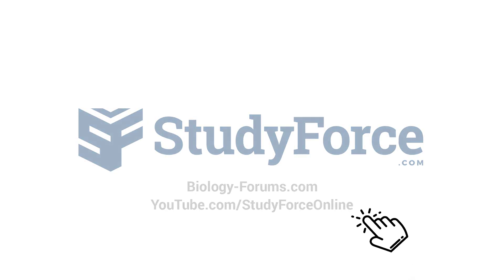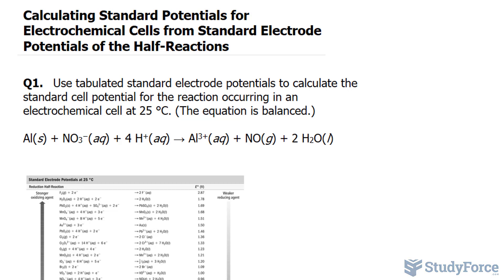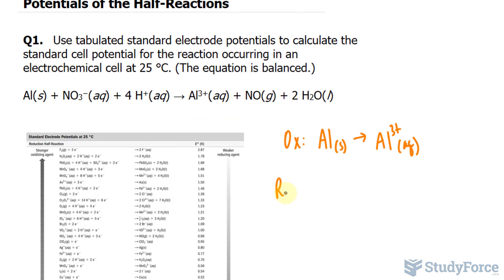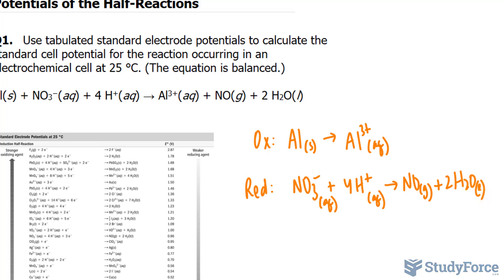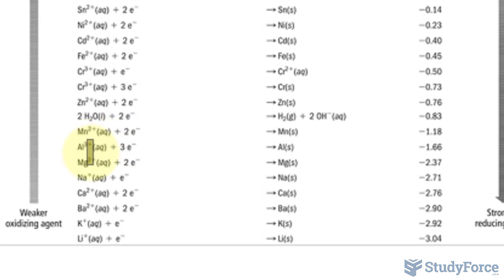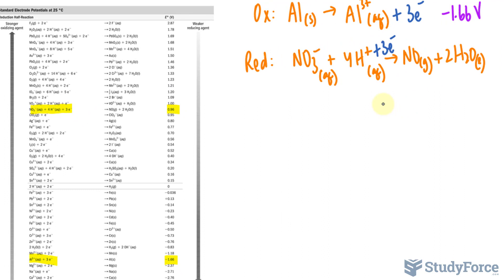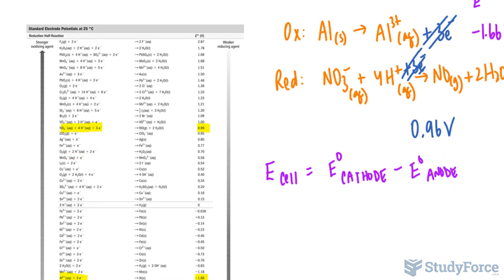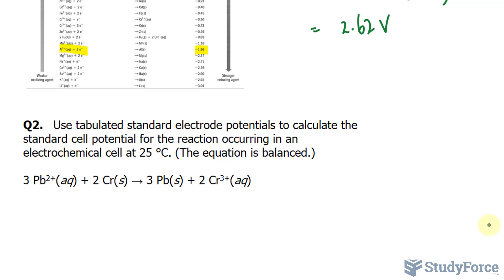Calculating Standard Potentials for Electrochemical Cells (Question 1)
*Calculating Standard Potentials for Electrochemical Cells from Standard Electrode Potentials of the Half-Reactions*

Q1.   Use tabulated standard electrode potentials to calculate the standard cell potential for the reaction occurring in an electrochemical cell at 25 °C. (The equation is balanced.)

Al(s) + NO3−(aq) + 4 H+(aq) → Al3+(aq) + NO(g) + 2 H2O(l)

Q2.   Use tabulated standard electrode potentials to calculate the standard cell potential for the reaction occurring in an electrochemical cell at 25 °C. (The equation is balanced.)

3 Pb2+(aq) + 2 Cr(s) → 3 Pb(s) + 2 Cr3+(aq)

Begin by separating the reaction into oxidation and reduction half-reactions. (In this case, you can readily see that Al(s) is oxidized. In cases where it is not so apparent, you many want to assign oxidation states to determine the correct half-reactions.)

Look up the standard electrode potentials for each half-reaction in Table 18.1. Add the half-cell reactions together to obtain the overall redox equation. Calculate the standard cell potential by subtracting the electrode potential of the anode from the electrode potential of the cathode.

Oxidation: Al(s) → Al3+(aq) + 3 e−
Reduction: NO3−(aq) + 4 H+(aq) + 3 e− → NO(g) + 2 H2O(l)